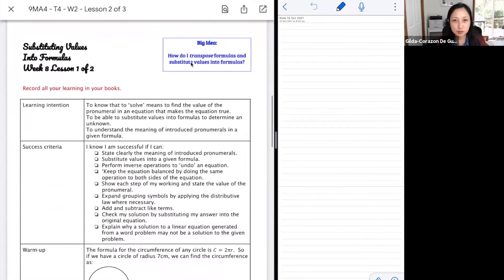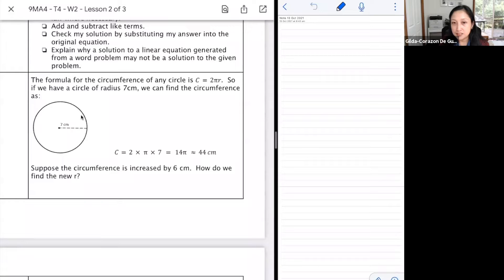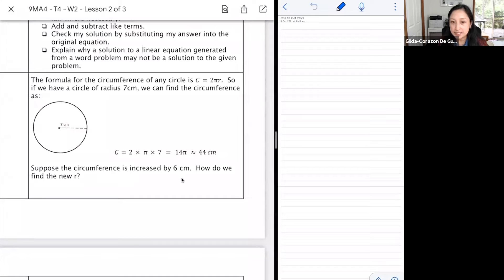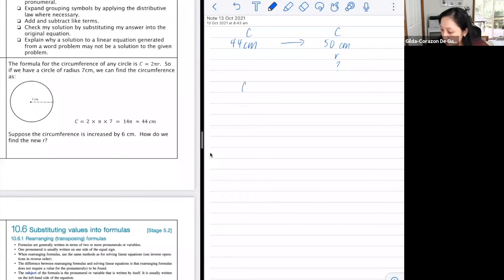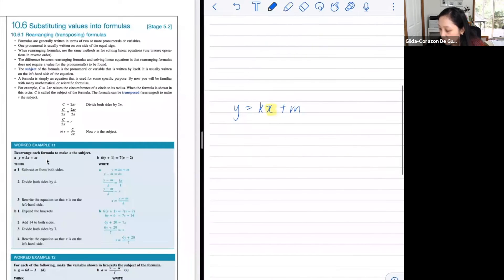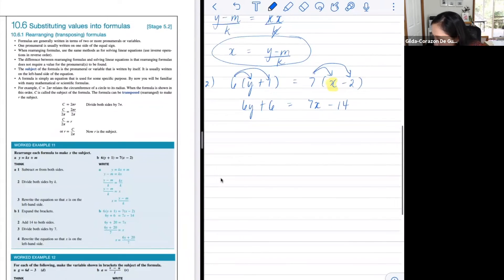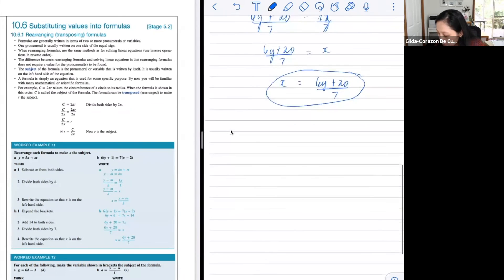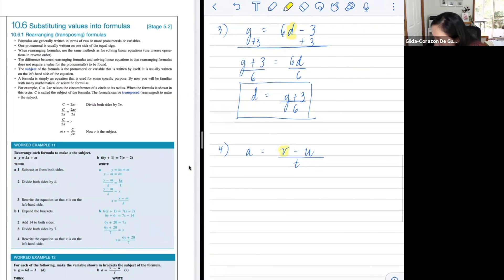Year 9 5 2 Substituting Values Into Formulas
This video is a zoom recording during Remote Learning in 2021.

Learning Intention:
To know that to ‘solve’ means to find the value of the
pronumeral in an equation that makes the equation true.
To be able to substitute values into formulas to determine an unknown.
To understand the meaning of introduced pronumerals in a given formula.
Success Criteria:
I know I am successful if I can:
❏ Substitute values into a given formula.
❏ Perform inverse operations to ‘undo’ an equation.
❏ ‘Keep the equation balanced by doing the same operation to both sides of the equation.
❏ Show each step of my working and state the value of the pronumeral.
Examples used are from Jacaranda Maths Quest 9 Chapter 10.6 Substituting Values into Formulas
Student Learning Task:  Jacaranda Textbook Exercise 10.6